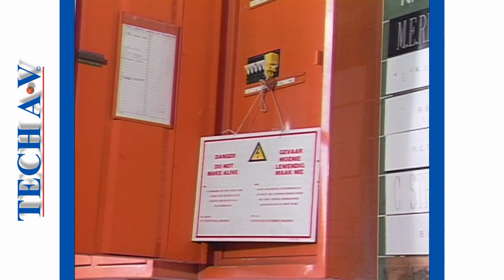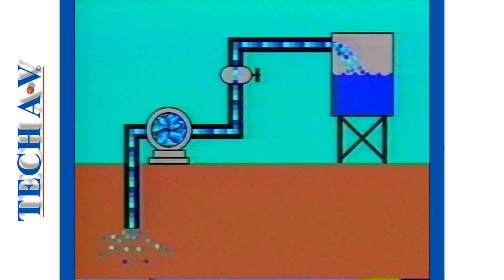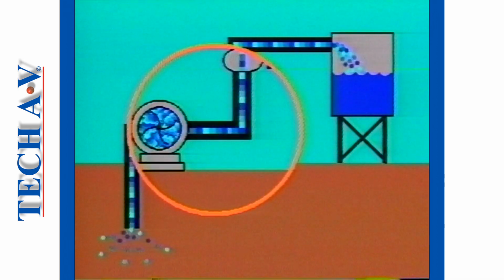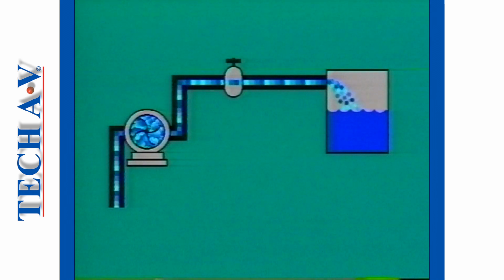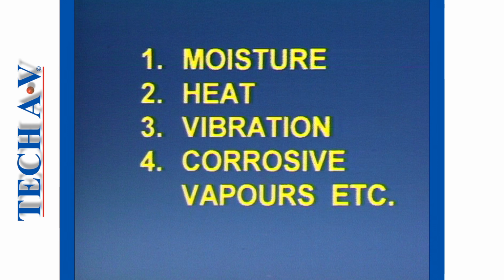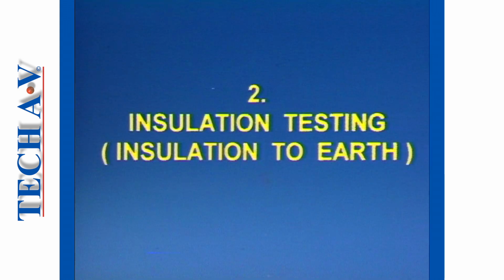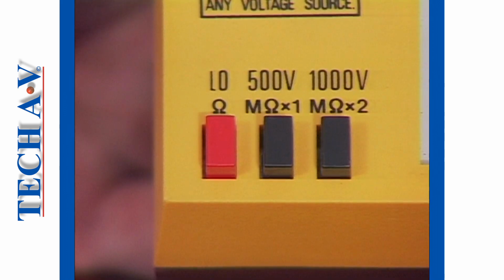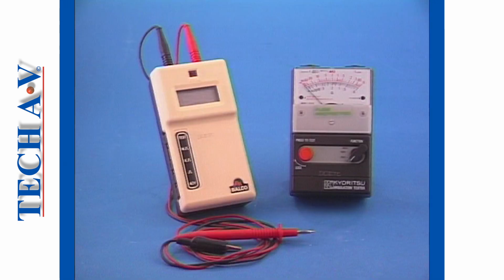ETE 3-1 - ELECTRICAL TEST EQUIPMENT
MODULE 3 - USING & READING INSULATION TESTERS
At the end of this module Learners will be able to:
Use and read insulation testers in typical situations.